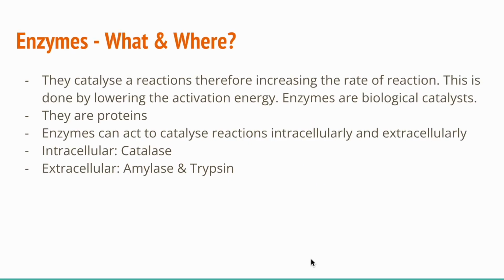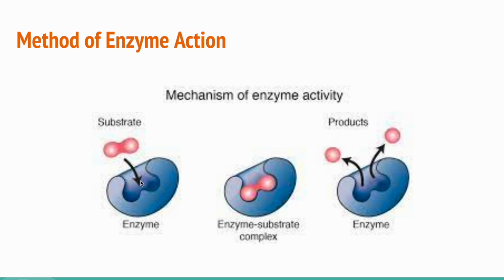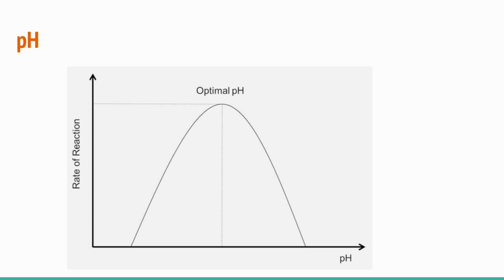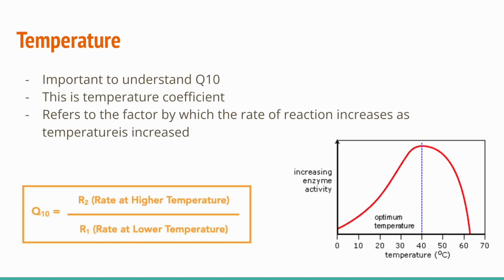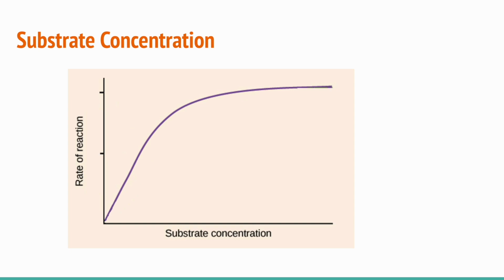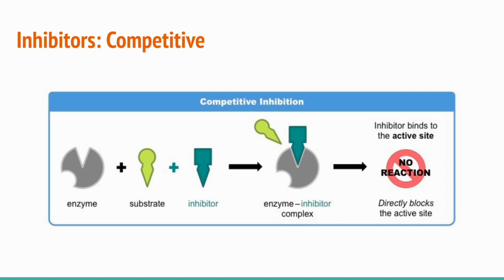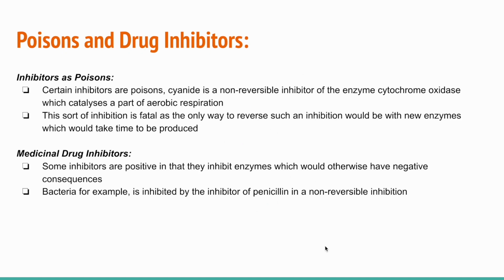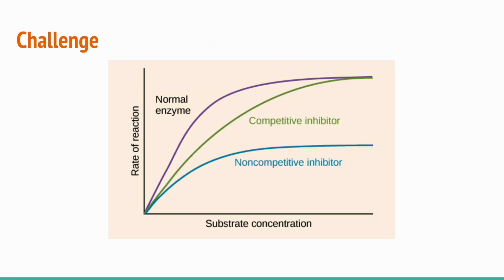Enzymes (A-Level Biology)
This video covers almost the entire Enzymes topic for A-Level Biology. The video is catered to the OCR Specification but has been adapted so that it is suitable for all major specifications.

For more revision notes as well as personal 1 on 1 tuition you can head over

The website also has a wealth of resources for medical students. We also offer tuition for UCAT preparation and Medical School interviews.